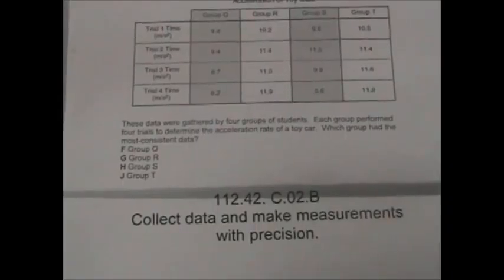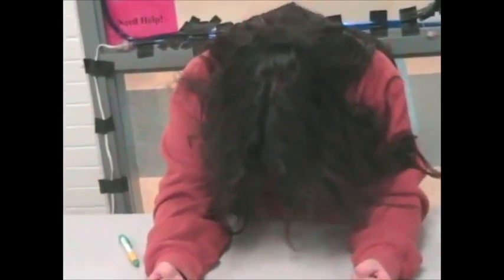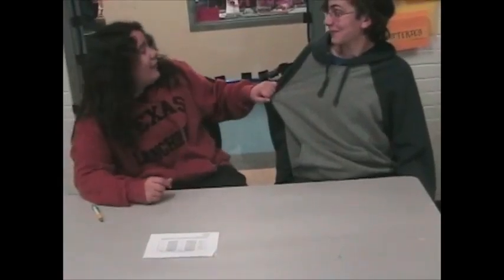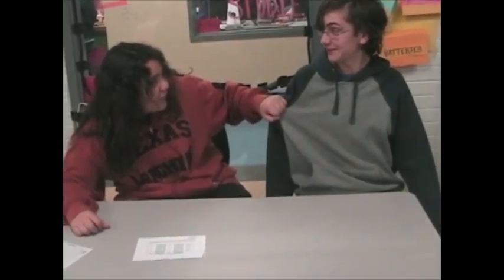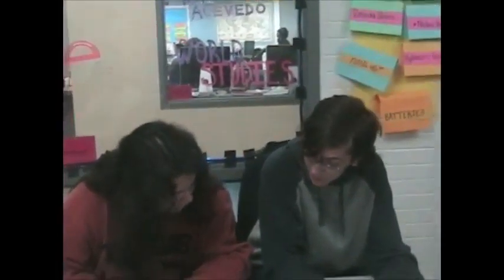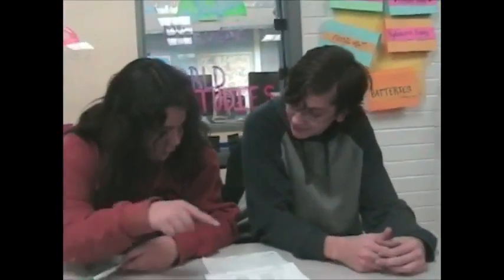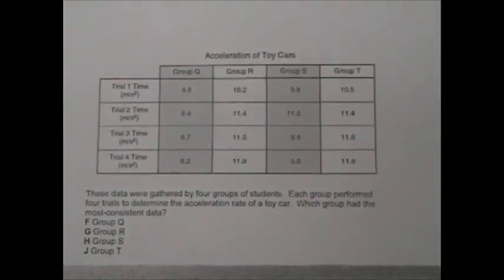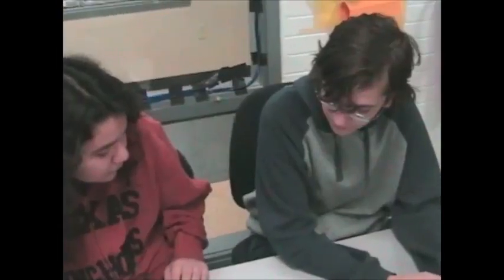Phylgebrics Science that is amazing